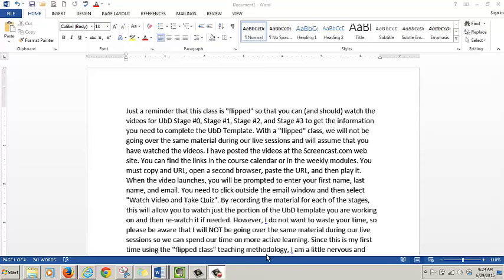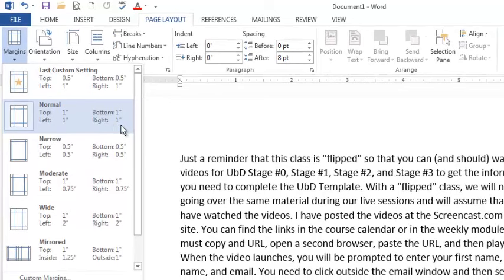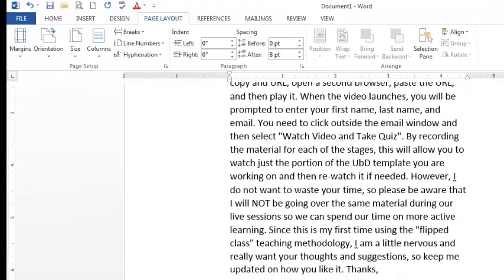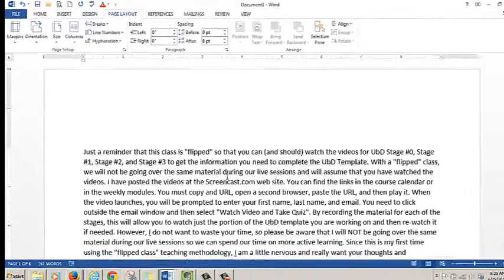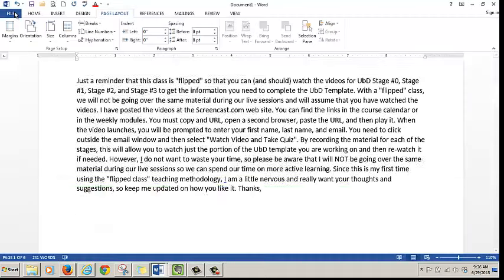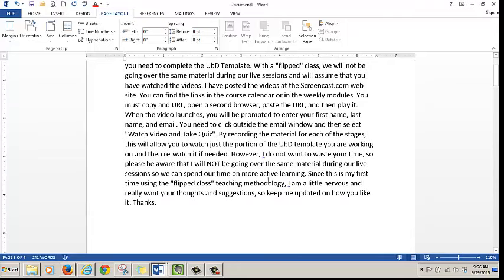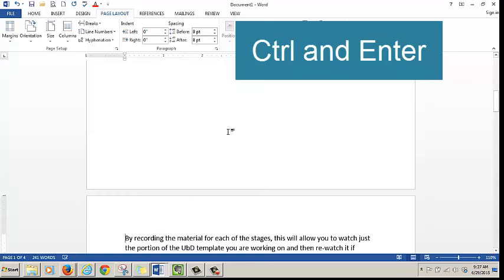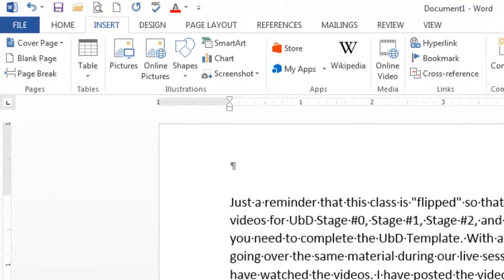MarginsOrientationPgBreak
This video has been created for UNOH students taking DP175.